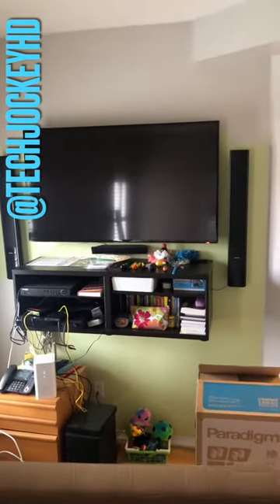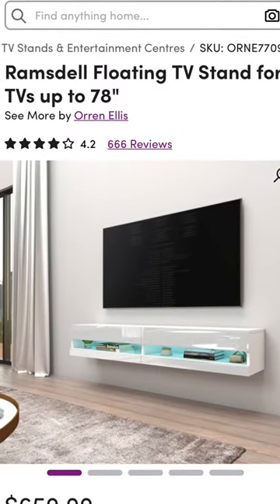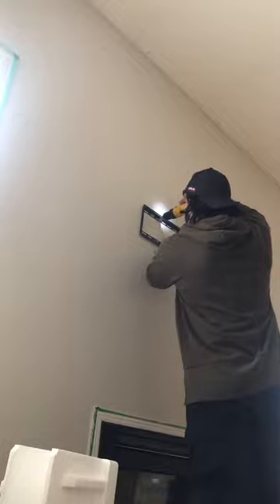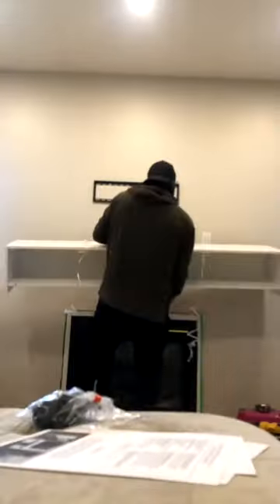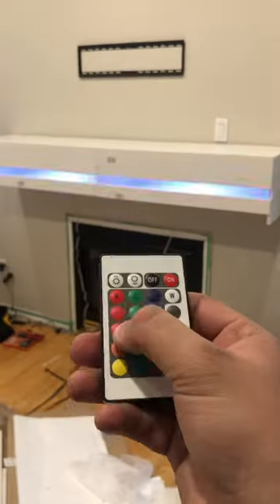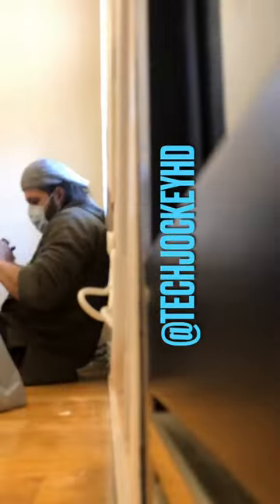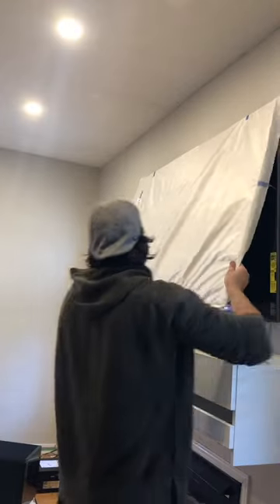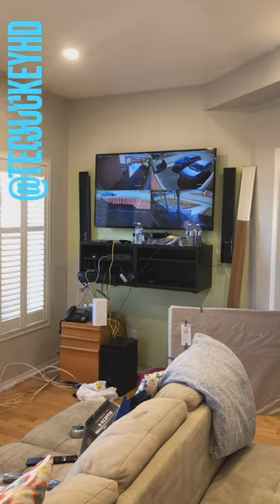How To Install Home Theatre System With Floating Shelf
This is a recent project I did for installing Home theatre System for an amazing client. This is the complete BTS of the project.
This is the list of all the System Used in this Project.
Audio System =
Speaker Wires =
Wire Concealment Kit =
TV Floating Shelf =

iPhone 12 Charger:

iPhone 12 Accessories:

*** Best TV Deals ***: